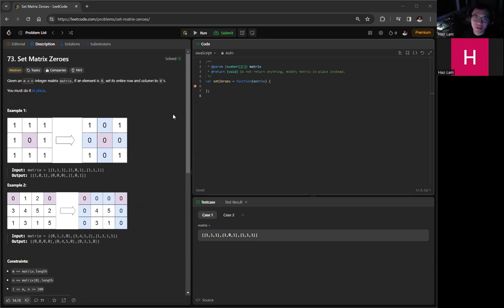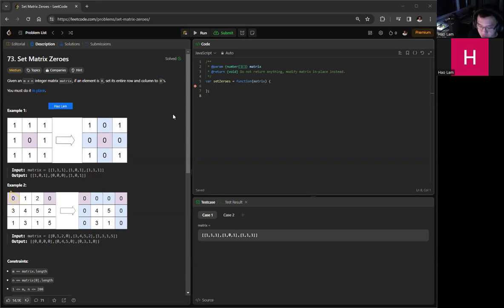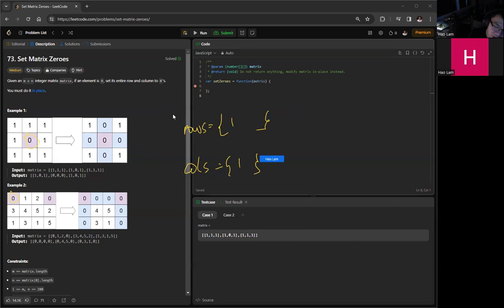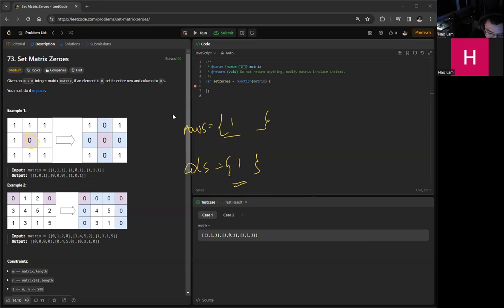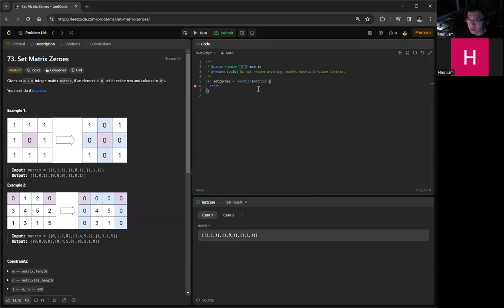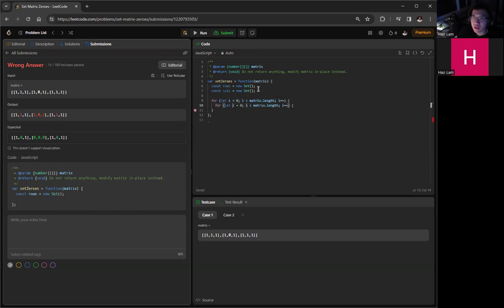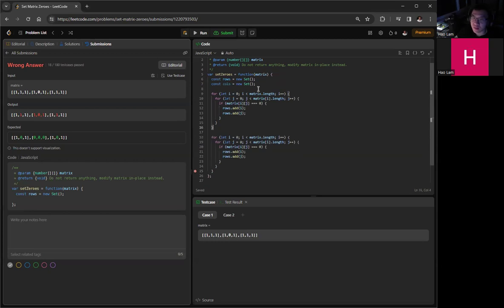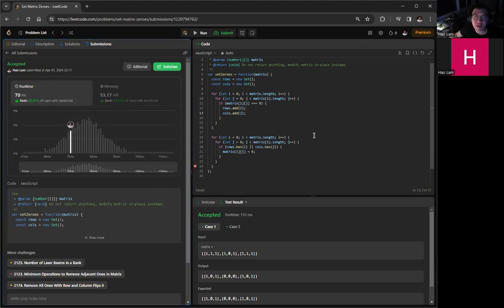Problem #73 - Set Matrix Zeroes